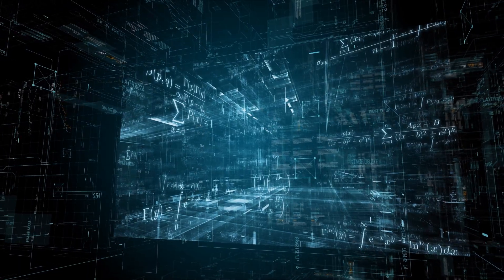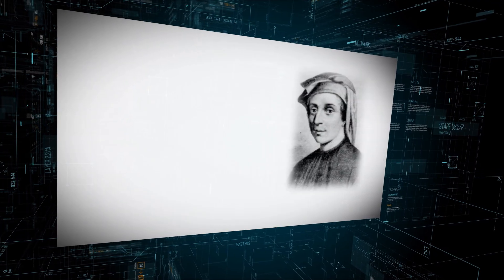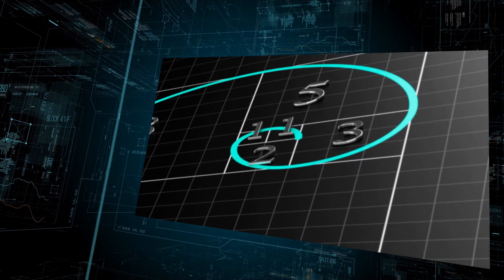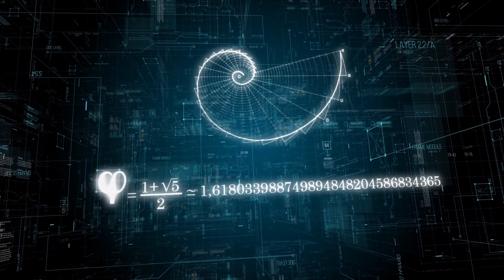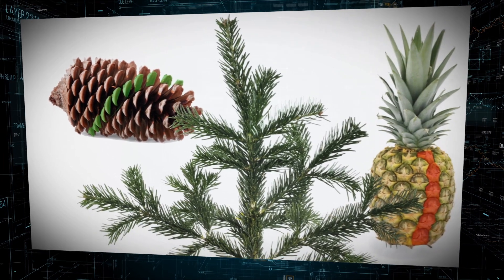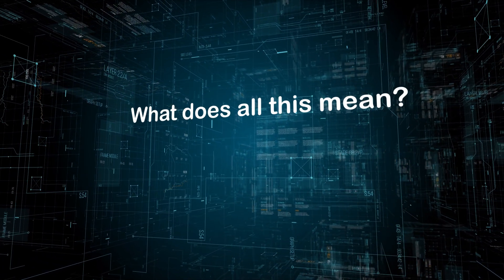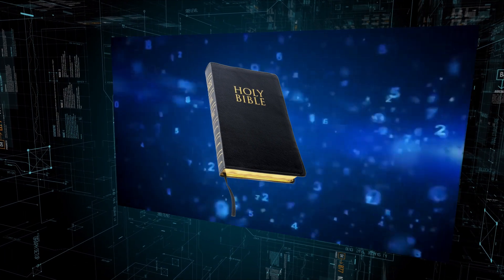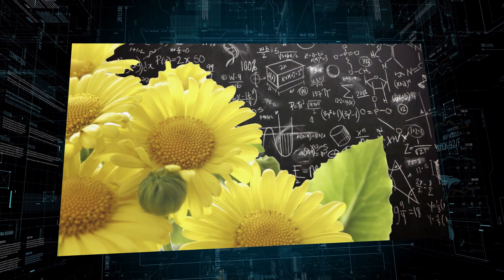Why Fibonacci sequence still defeats the logic of [modern] science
Fibonacci sequence is a very simple yet amazing sequence of numbers that is found all over in nature. It is based on a simple mathematical rule but when confronted with this fact modern science claims that this rule created it self out of nowhere for no reason and the nature found it to be useful anyway and used it all over the place. Of course, we know that would be an absurd because we don`t know of any rule, law or information that created it self without an intelligent influence and there is no known mechanism that would do it on its own without intelligent design.